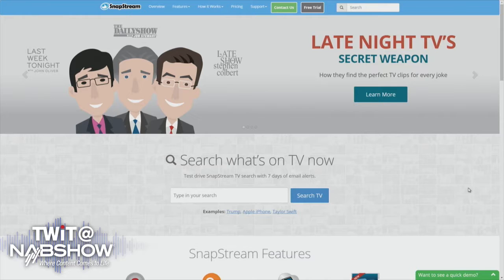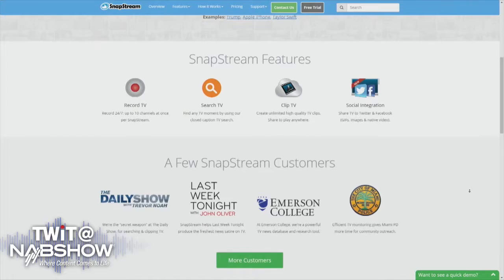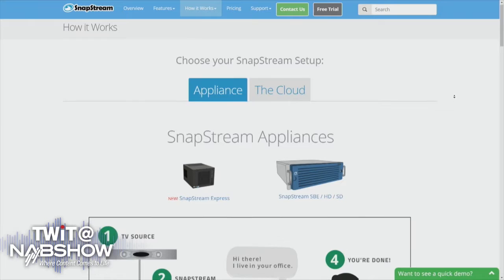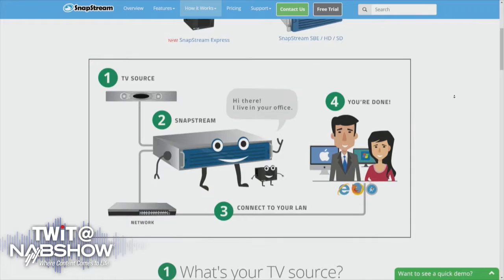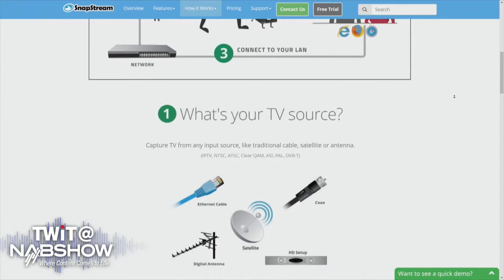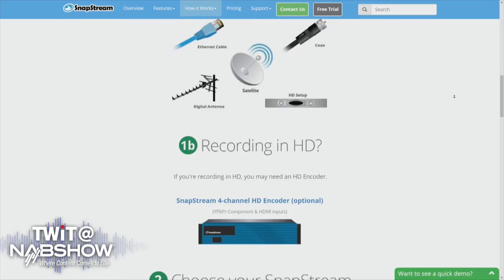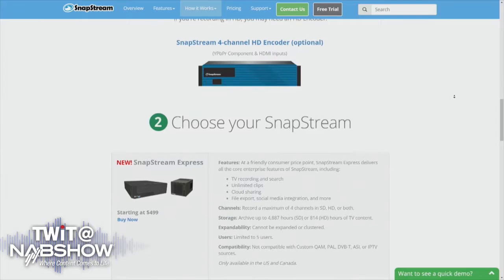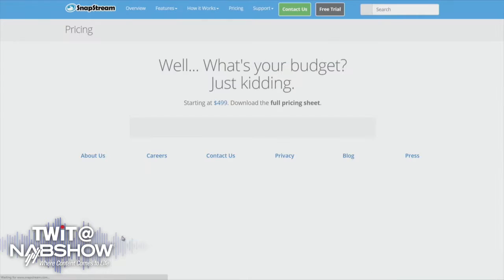SnapStream: The Daily Show's Secret Weapon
Father Robert Ballecer talks to Rakesh Agrawal from SnapStream about where The Daily Show and Last Week tonight get all their television clips.